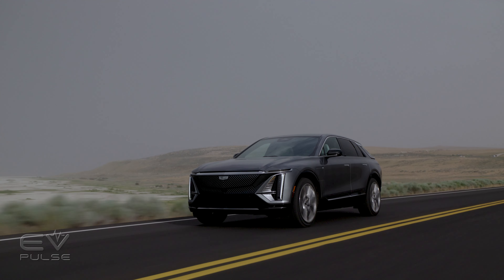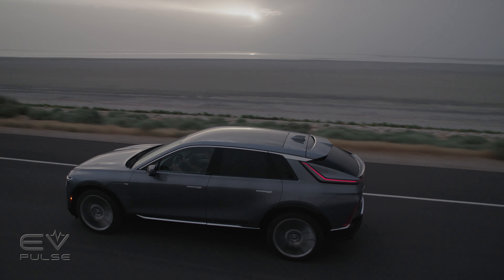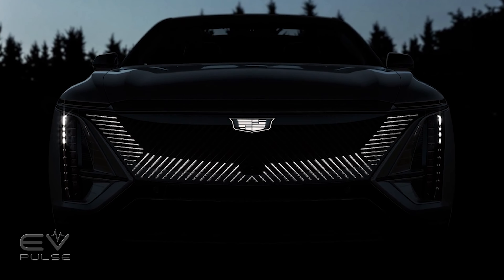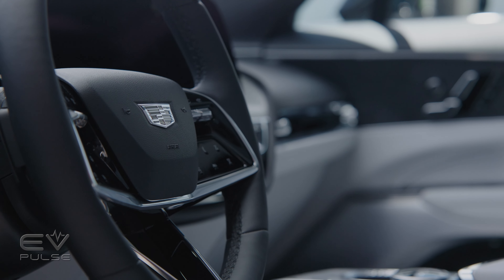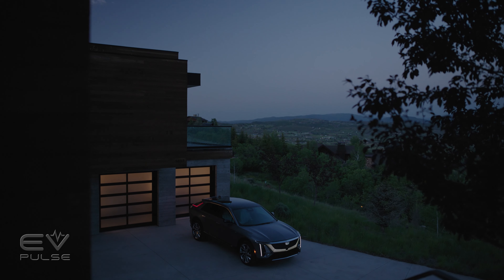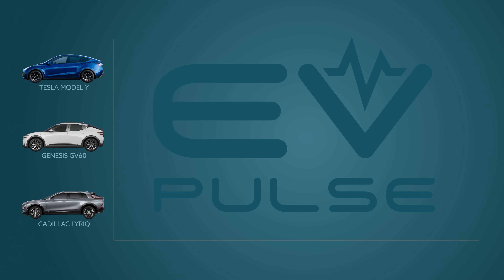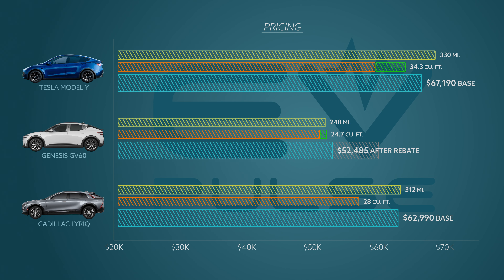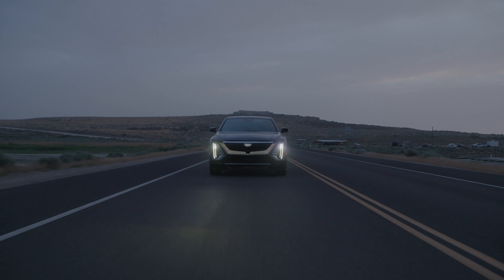BEST Cadillac… EVER? 2023 Lyriq First Drive Review Blew us Away!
Is the 2023 Cadillac Lyriq the best Cadillac ever? We're in Park City, Utah driving the all-new Lyriq electric crossover built on GM's Ultium EV platform. Coming up, we'll show you why this might be the best Cadillac ever. We'll take you inside its tech-heavy cabin and tell you what it's like to drive. Finally, we'll pit it head-to-head against its closest competition, the Tesla Model Y and the Genesis GV60 to see how their range, cargo space, and prices compare. Should you put in your order for this sleek new Caddy? Find out!

0:00 Introduction
0:52 Ultium Platform
2:17 Exterior Design
2:49 Interior Style & Tech
4:10 Driving & Charging
6:13 Lyriq vs. Tesla & Genesis
7:55 Pros & Cons
8:35 Conclusions